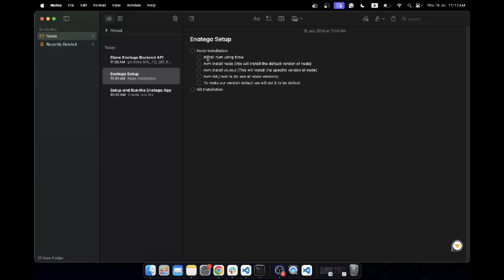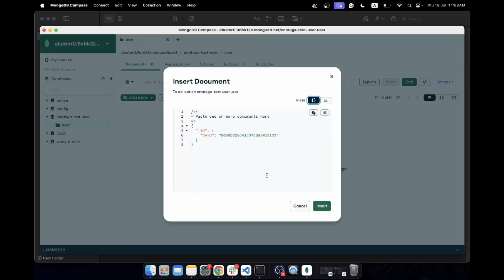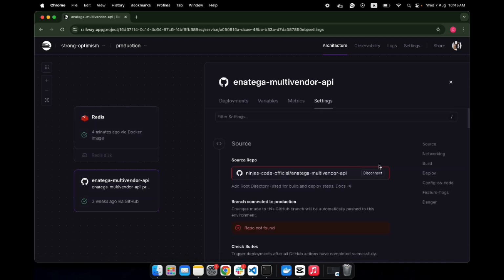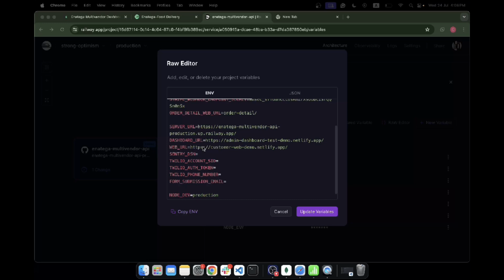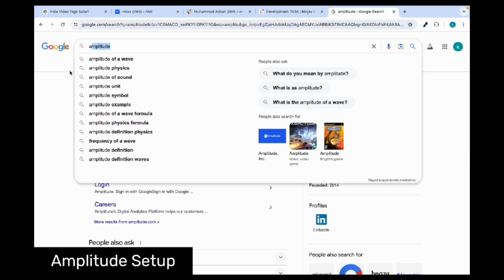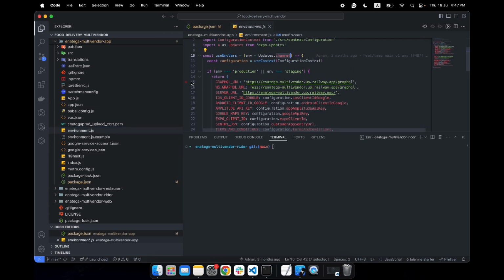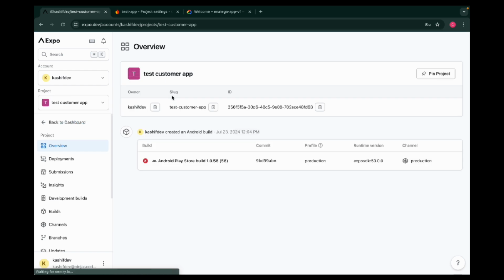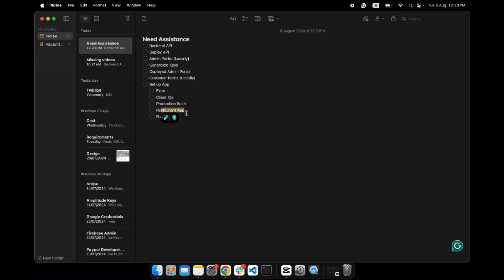Enatega Multivendor Delivery Tutorial | End-to-End Setup | Ninjas Code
At Ninjas Code, we’ve meticulously crafted an end-to-end (E2E) setup process that covers the entire spectrum of your application’s lifecycle—from initial backend setup to the deployment of frontend and mobile applications.

1. Node js Installation - 00:00
2. Git Setup - 2:09
3. Github SSH Keys - 2:52
4. Enatega API Project Clone - 9:28
5. Create Mongo Database - 12:09
6. Firebase Service Account - 22:19
7. Backend API - 25:22
    7.1. Redis Setup - 27:33
    7.2. Docker Setup - 30:00
    7.3. Deployment - 33:06
8. Enatega Multivendor Project Clone - 45:21
    8.1. Google Maps API - 47:31
9. Keys
     9.1.  Nodemailer - 56:36
     9.2.  Stripe - 59:26
     9.3.  Paypal - 01:06:08
     9.4.  Twillio - 01:10:56
     9.5.  Sentry - 01:17:23
     9.6.  Cloudinary - 01:21:49
     9.7.  Amplitude - 01:27:13
     9.8.  Firebase - 01:32:59
     9.9.  Admin Deployment - 01:37:47
10. Customer Web
       10.1. Setup - 01:40:33
       10.2. Deployment - 01:44:42

11. Mobile Apps
      11.1. Customer/Delivery - 01:47:57
      11.2. Expo Account - 01:50:24
      11.3. Firebase - 01:55:55
      11.4. Google Console - 02:09:10
      11.5. Restaurant - 02:22:35
      11.6. Rider - 02:25:41
12. Final Remarks - 02:29:2

Here’s a detailed walkthrough of our setup:

1. Node.js Installation and Backend API Local Setup
We begin by installing Node.js, the backbone of our backend development. Once Node.js is in place, we set up the backend API locally. This includes configuring a Redis instance for efficient data caching and queuing, all within a Docker environment to ensure consistency and ease of deployment across different environments.

 2. Backend API Deployment on Railway with Redis
After the local setup, we proceed to deploy the backend API on Railway, a cloud platform optimized for deployments. We also set up a Redis app on Railway to seamlessly integrate with our backend API, ensuring high availability and scalability.

3. Cloning the Frontend App and Setting Up the Admin Portal
Next, we clone the frontend application, which includes the admin portal. The admin portal is then set up locally, allowing us to manage various aspects of the application directly from this interface.

4. Generating Essential API Keys and Configuration
We generate various API keys necessary for the functioning of the application, including:
   - **Sentry**: For error tracking and monitoring.
   - **Twilio**: For SMS and voice communication.
   - **Cloudinary**: For media storage and management.
   - **Firebase**: For authentication, database, and push notifications.
   - **Google Accounts**: For OAuth and other Google services.
   - **NodeMailer**: For email functionality and more.

These keys are then updated in the admin portal’s configuration settings to ensure that all integrated services function smoothly.

5. Admin Portal Deployment on Netlify
With the admin portal configured and running locally, the next step is to deploy it on Netlify. Netlify provides a seamless platform for deploying and managing static sites with continuous integration capabilities, ensuring that your admin portal is always up-to-date with the latest changes.

 6. Setting Up and Deploying the Custom Web Portal
Following the admin portal, we proceed to set up the custom web portal. This portal is configured using the previously generated keys and other necessary settings. Once the setup is complete, the web portal is also deployed on Netlify, ensuring a robust and scalable solution for web users.

7. Mobile App Setup for Android and iOS
Finally, we shift our focus to mobile applications for customers, restaurants, and riders. Using Expo, we configure the apps with Firebase and Google Cloud Platform (GCP) OAuth IDs, tailored for both local development and production environments. This step ensures that all apps are ready for deployment on Android and iOS platforms, providing a seamless experience for all users.

Conclusion
At Ninjas Code, our comprehensive E2E setup ensures that every aspect of your application—from backend services to frontend interfaces and mobile apps—is meticulously configured, deployed, and ready for production. This process not only guarantees a high level of consistency across different environments but also ensures that your application is scalable, secure, and ready to meet the demands of your users.